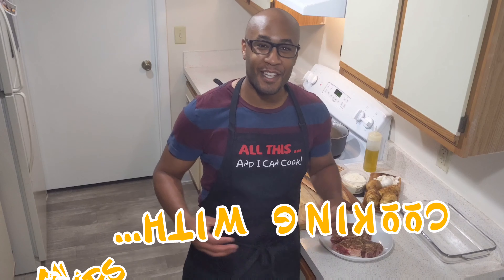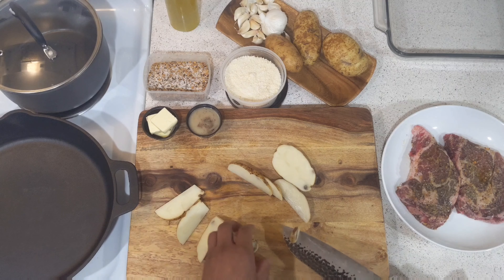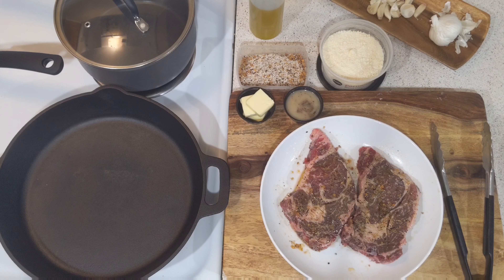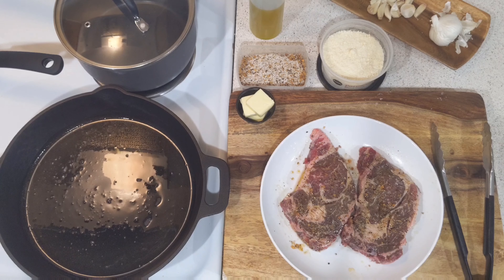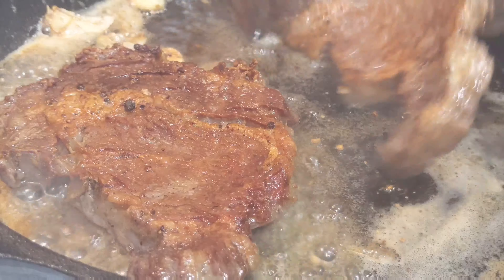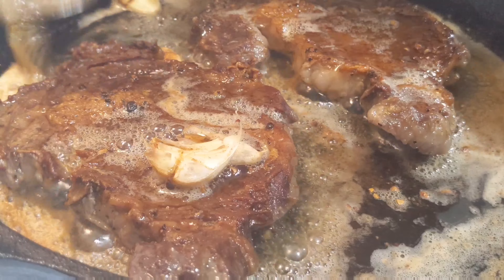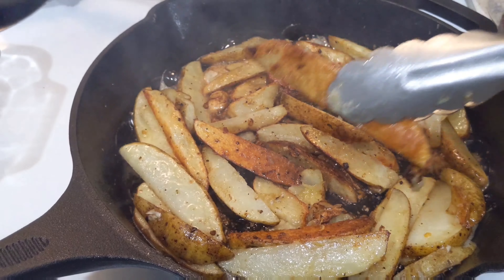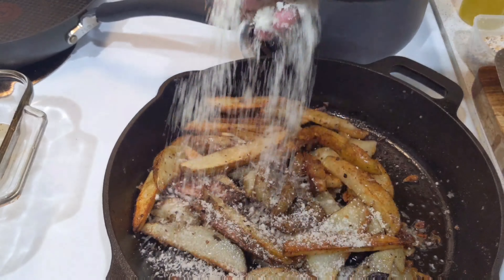Easy steak and potatoes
The easiest steak and potatoes you can possibly make. This recipe is packed full of flavor!